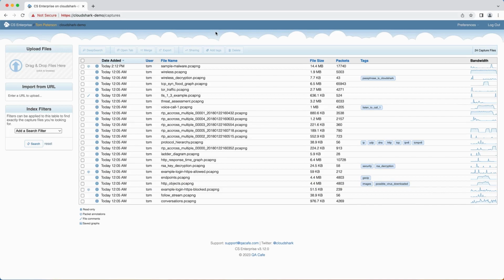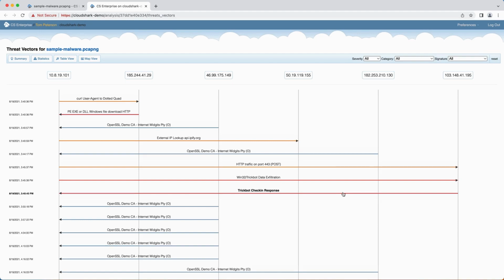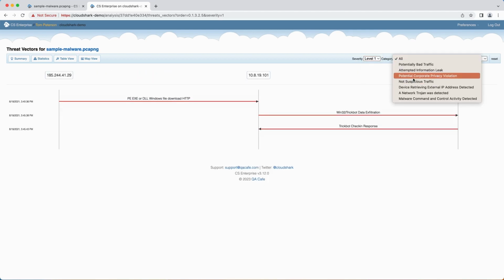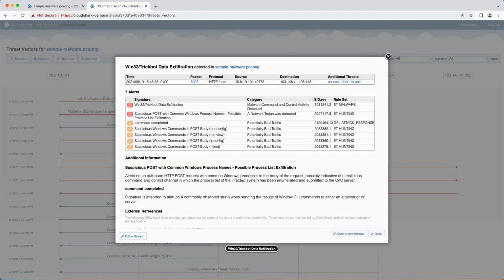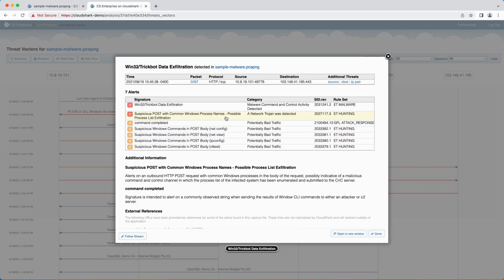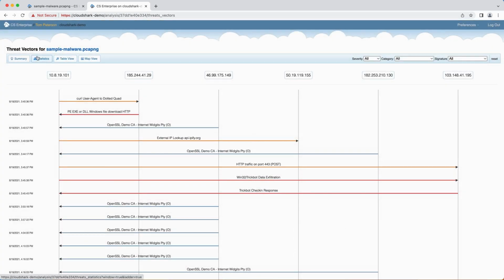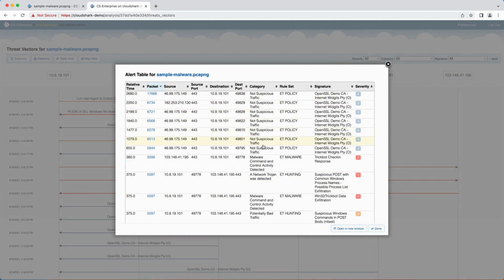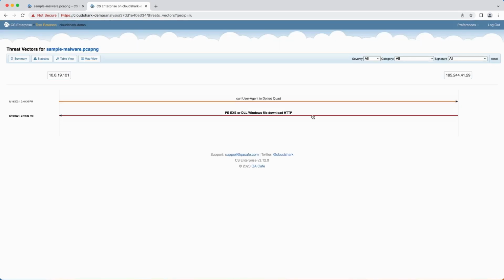How to use CloudShark Threat Assessment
In this video, Tom shows a step-by-step of how to use the CloudShark Threat Assessment tool.